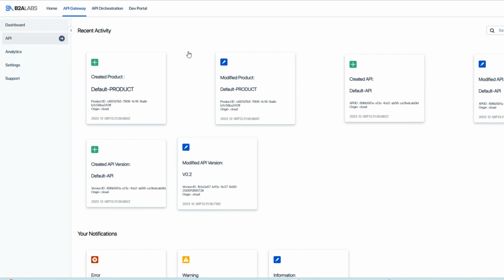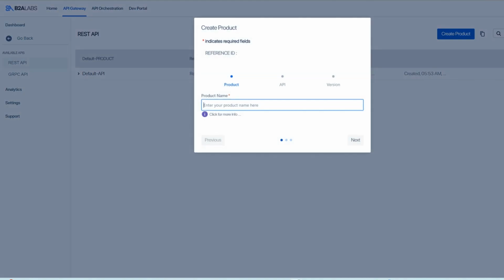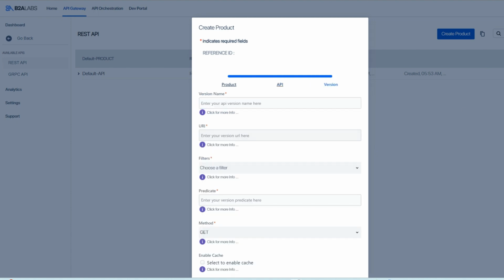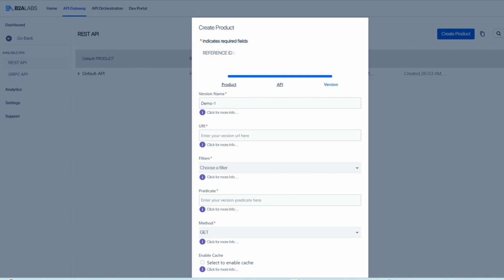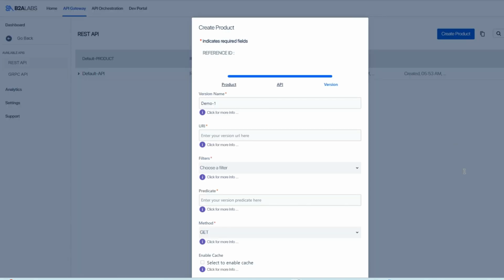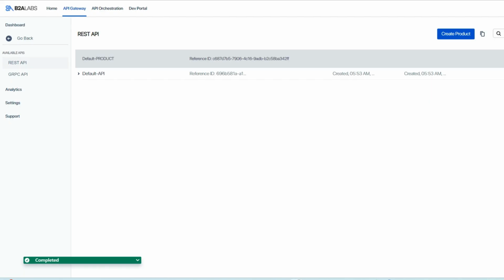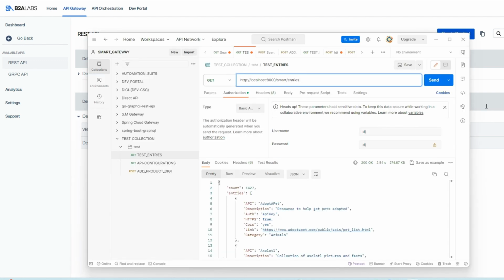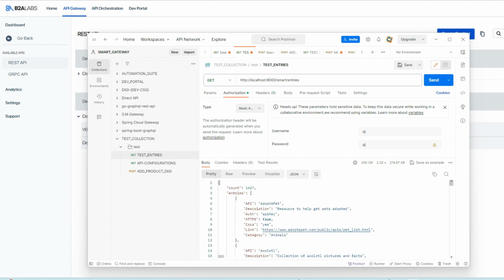Easy Guide to Registering APIs on B2ALABS Smart Gateway(API Gateway)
Join us in this detailed tutorial as we walk you through the steps of registering your APIs on the Smart Gateway by B2ALABS. Whether you're a beginner or an experienced developer, this video will provide you with clear, step-by-step instructions to ensure a smooth and successful API integration. Don't miss out on our expert tips and tricks to enhance your API management skills.

to explore more, request a demo, and see how B2ALABS can become your trusted partner in achieving rapid business growth and quick scalability. Embrace the future of digital transformation and growth with B2ALABS today!